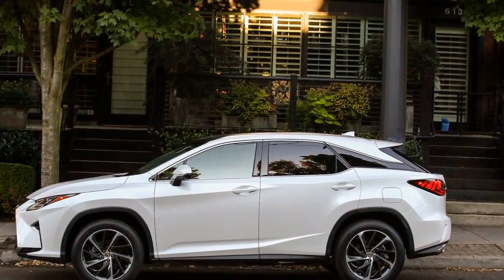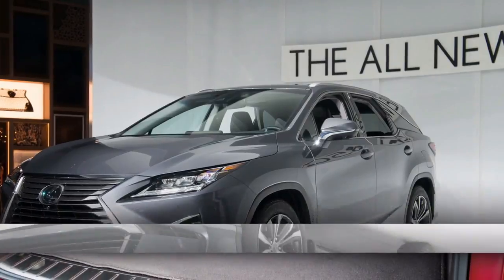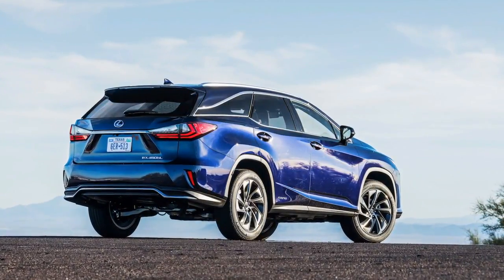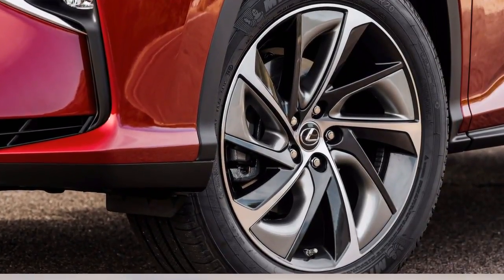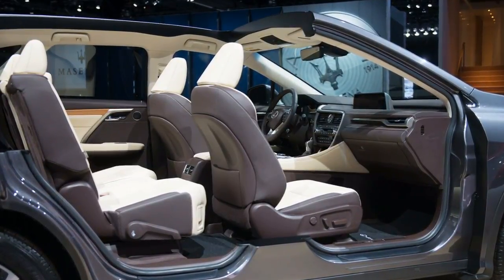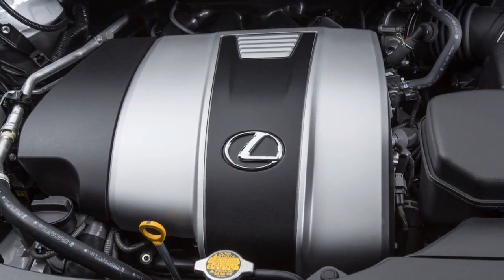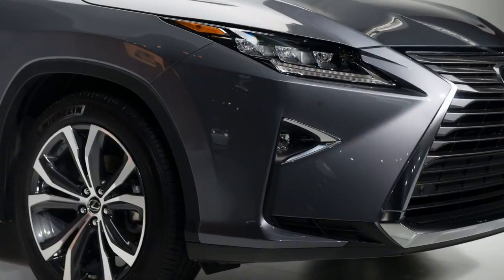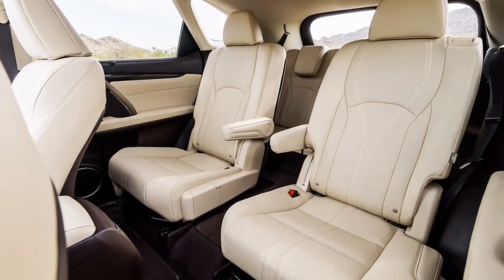2018 Lexus RX Driving Comfort & Quality [BREAKING NEWS]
Firstly, we also puzzled about 2018 lexus rx suv. Some people are searching for 2018 lexus rx off road. Do you wondering about 2018 lexus rx navigation. 2018 lexus rx youtube is really intriguing to be discussed. 2018 lexus rx 450hl hybrid maybe one of interesting topic to be talked. Though some people dont realize, 2018 lexus rx vs rxl is one of the common matter.
The RX strays from the Lexus reservation with intense shapes and brilliant hues, however it's as yet an extravagant softie underneath them.

Lexus has a notoriety for making library-calm auto insides completed in stifled materials.

Much has changed, and that Lexus RX you like so much now can be fitted in lipstick-red cowhide and a game fumes. The quality part hasn't changed, however. We give the RX a 8 for its great seating solace and space, and for its fit and wrap up. (Read more about how we rate autos this year.)

The RX sits at a perfect tallness for venture in get to. Once in, front travelers will discover awesome seats with superb room surrounding them. The delicately padded seats feel great night-time of driving, and driving position is fine. On the RX F Sport, the reinforces become greater and firmer, while Luxury models get 10-way control alteration, cooling and warm, and an extendable thigh pad.

Lexus encompasses secondary lounge travelers with incredible space, and the seats themselves are strong while as yet keeping up their capacity to part and overlay and lean back. A crease down armrest covers up retractable cupholders, for times when the center seat isn't being used. On the RX 450h, the back seat sits an inch higher; the half and half batteries tuck underneath the base pad, however head room survives generally in place.

The base RX has manufactured calfskin, however like the most recent of its kind, it completes a great job of copying the genuine article. In any case, Lexus will offer you creature stows away, and offers an even more pleasant, softly treated calfskin. It likewise applies classy matte bamboo or dim tropical wood to the inside, at a cost. The mixes give the bustling inside a beautiful top of the line sheen, and influences the most costly models to appear to be more sensible.